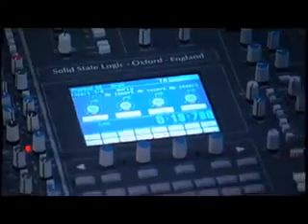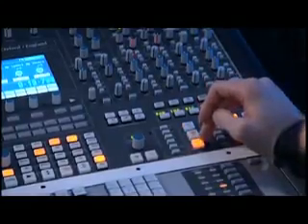AWS 900 from Solid State Logic Features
The Solid State Logic AWS900 Audio Workstation features and mixing are described by Ryan Hewitt.

At the heart of the Golden Egg Studios is an SSL AWS 900+ SE Console. The AWS 900+ SE is the latest incarnation of the popular compact Solid State Logic Super analogue console. With over 400 consoles sold to date the AWS has redefined the analogue console paradigm.